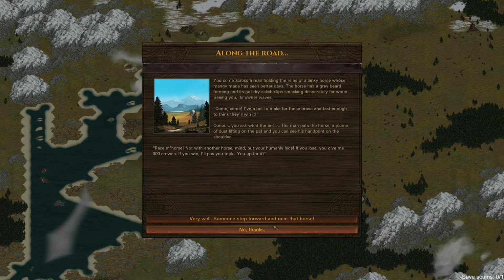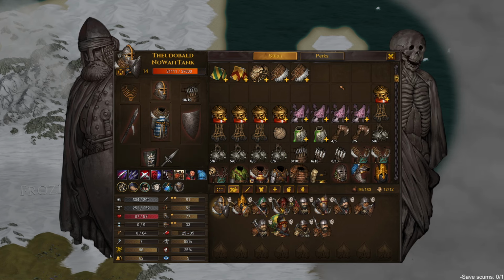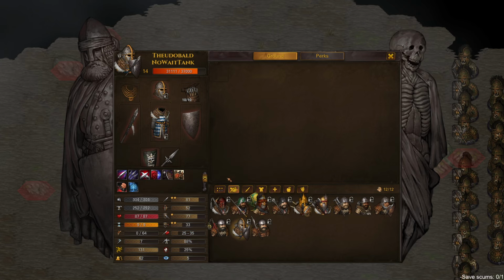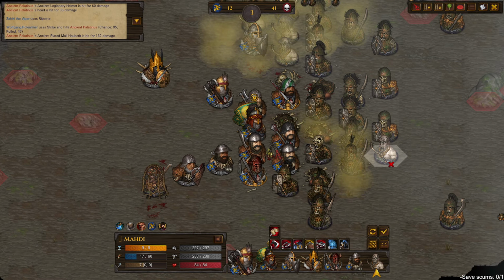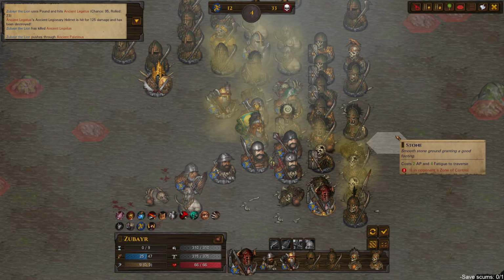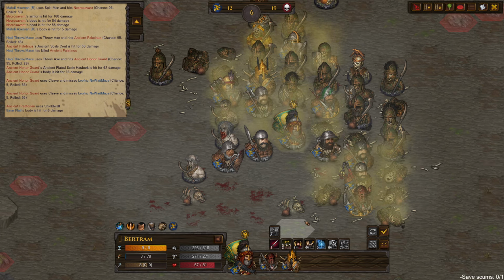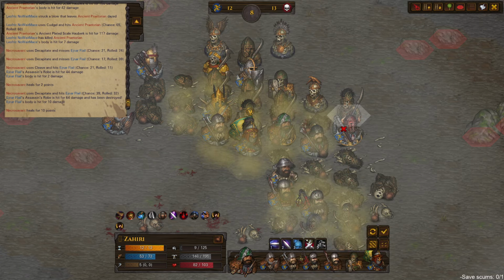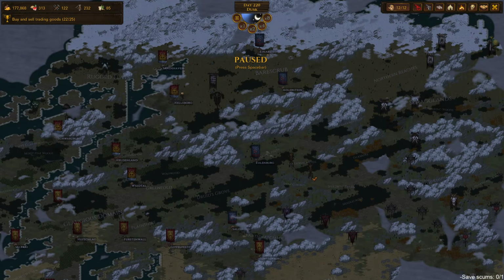Getting There - Battle Brothers: Reforged - Part 38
Episode 38, where the company finds their goal. Will they, slightly hindered by the drowsiness of their captain, succeed?

Battle Brothers with the Reforged mod (and some others, mod list below).

Starting origin: Gladiators.

The goals of the run: the 2 new Legendary locations added in a recent patch to the base game and the Black Monolith.

Difficulty level: Expert/Expert/Low, unexplored map.

Additional rules:
1 Save Scum Allowed to be used freely +
2 Save Scums allowed for the 2 new legendary locations

Mod list:

Reforged (v. 0.7.3) and all the mods it requires
MSU (Modding Standards & Utilities)
MSU Launcher
Modern Hooks
Plan Your Perks
Swifter (combat & event speed modifying)
Turn It In (should allow noble contracts to be turned in any settlement of the faction)
Ends Buyback (allows you to sell/buy back at price)
Streamlined UI (fixes UI lag (hopefully))
Settlement Situations (more info in tooltips in settlements)

00:00 Gameplay & Being Tired
29:08 To the end!